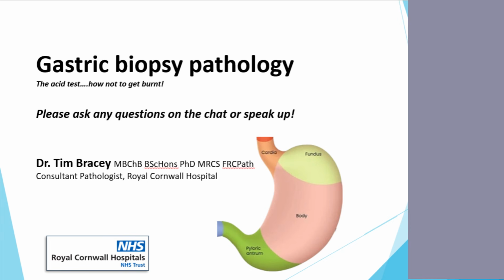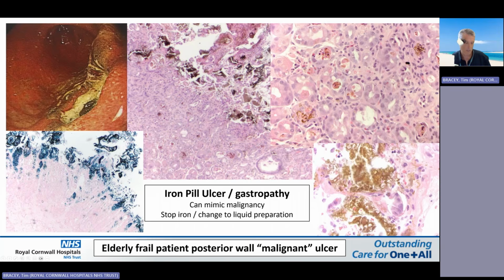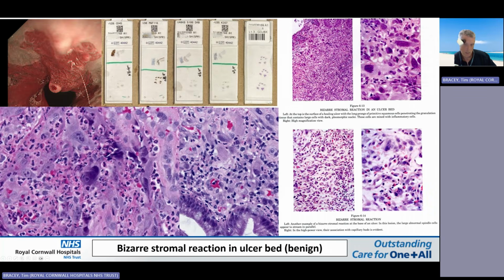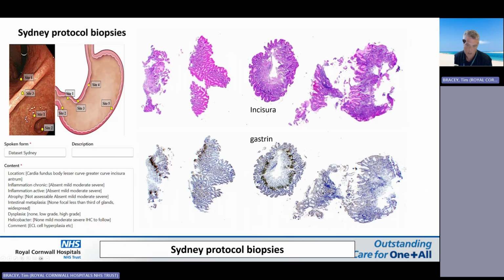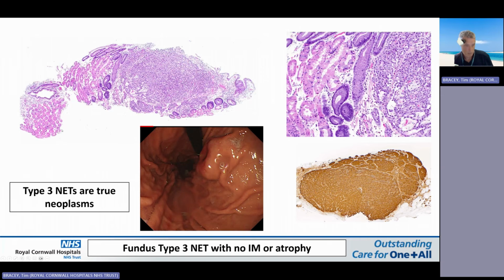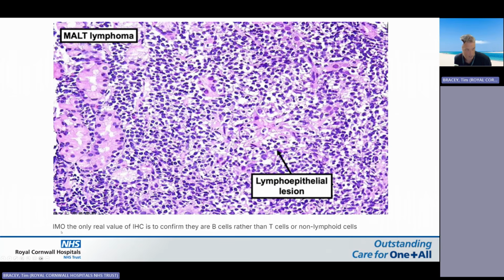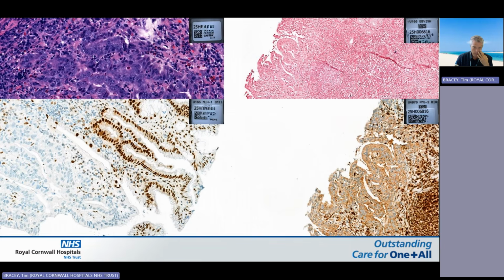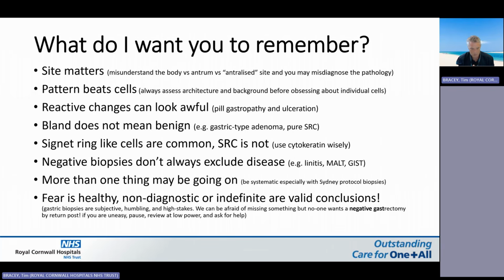260506 Stomach biopsies TB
Tim Bracey gastric biopsy regional teaching covering chemical and iatrogenic injury, gastritis patterns, polyps / adenomas, neuroendocrine proliferations, carcinomas pitfalls and imposters